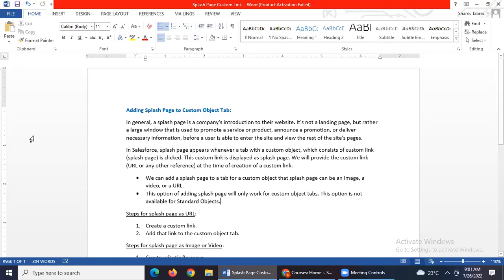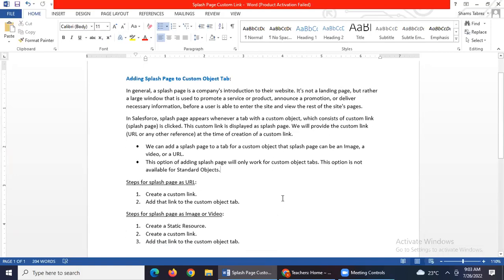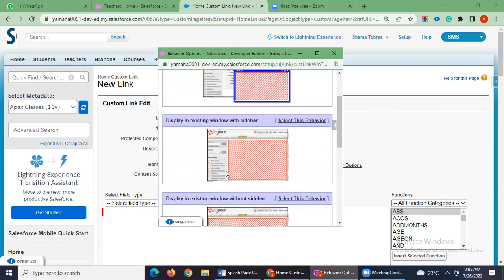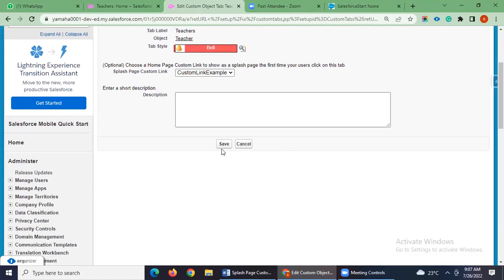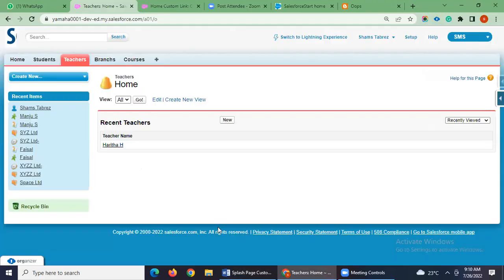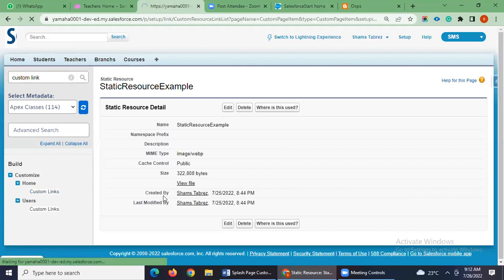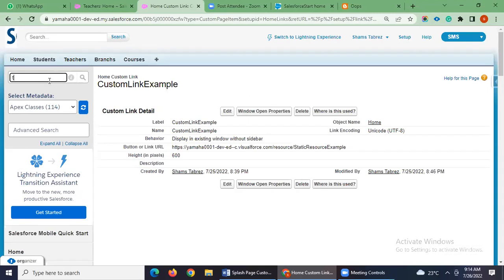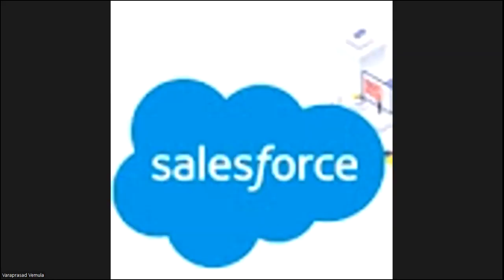Add Splash Page to Custom Object Tab